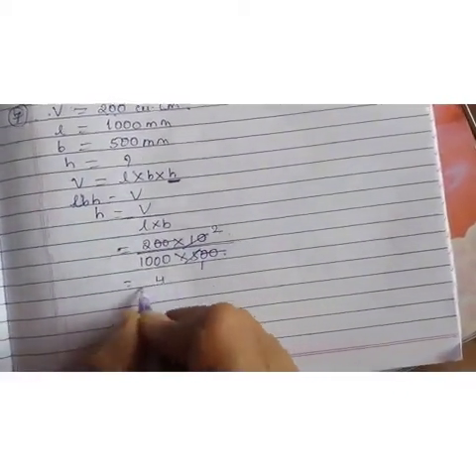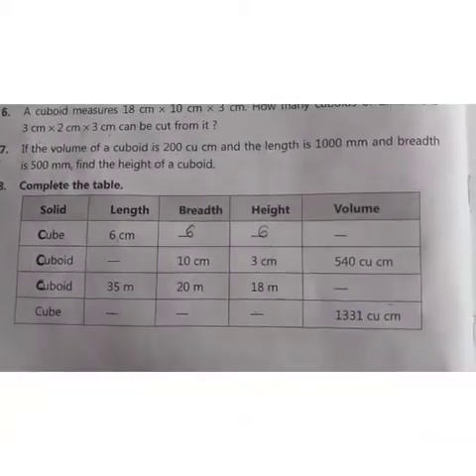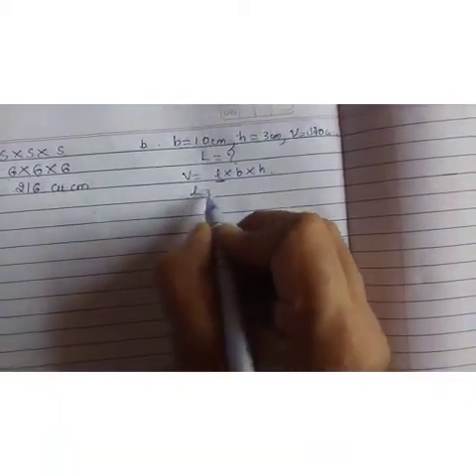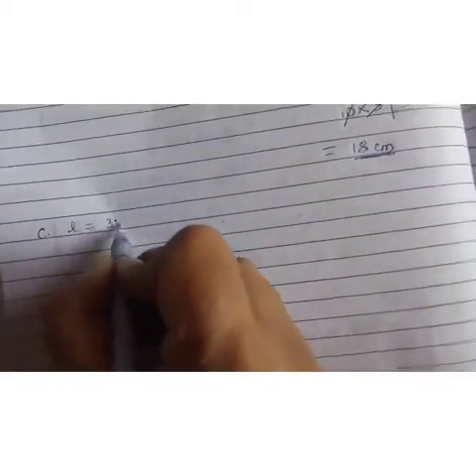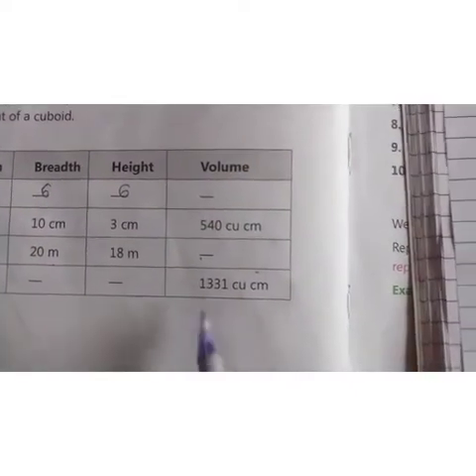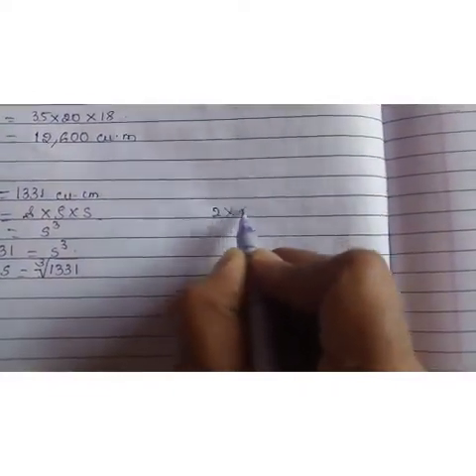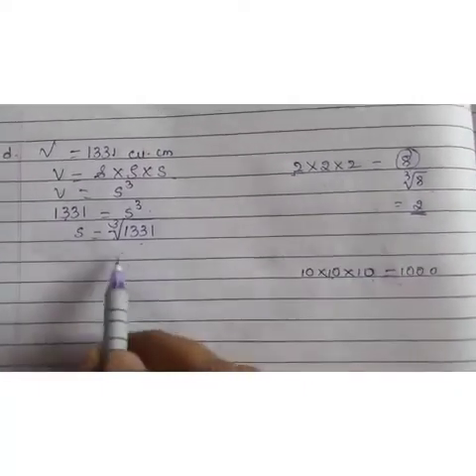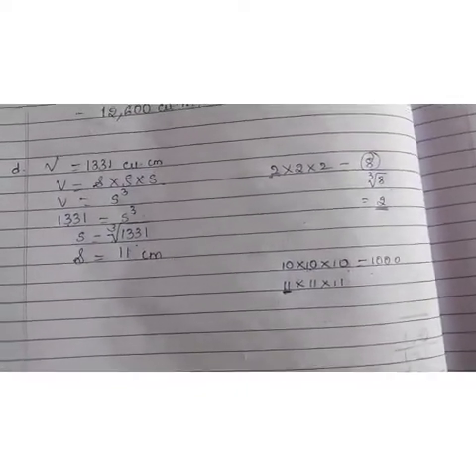SVM CBSE || STD 5||MATHS||CH:14||PERIMETER, AREA AND VOLUME||PART - 9